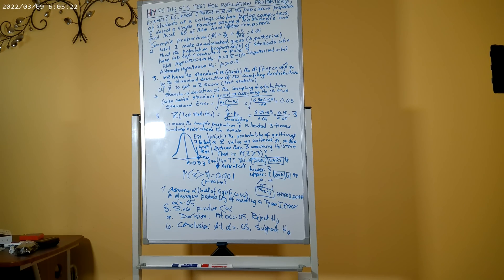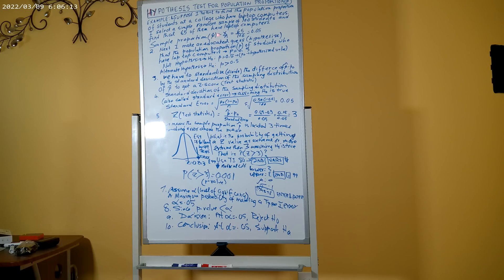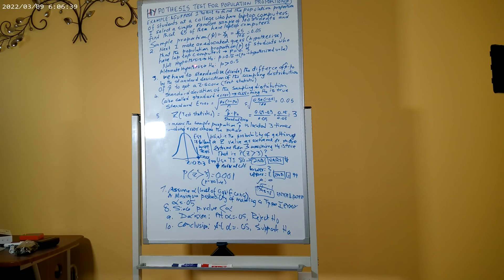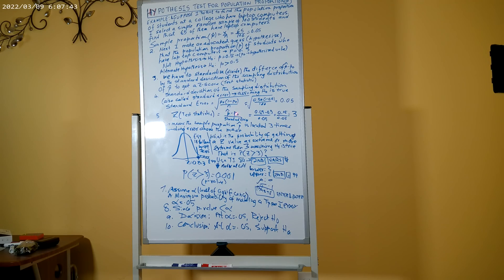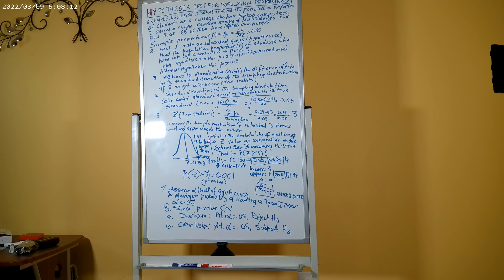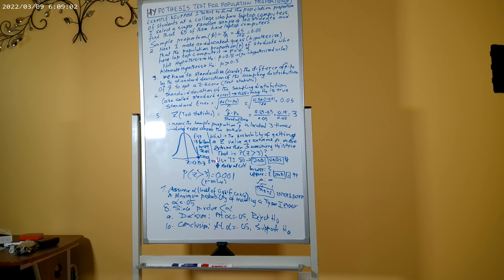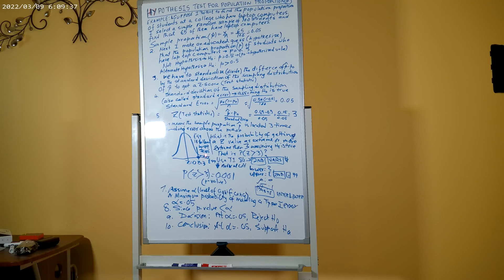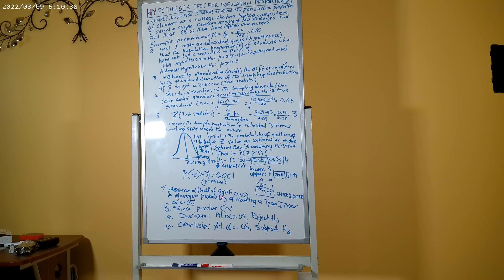Online proportion test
Statistics; hypothesis test; population proportion @eliteacollection